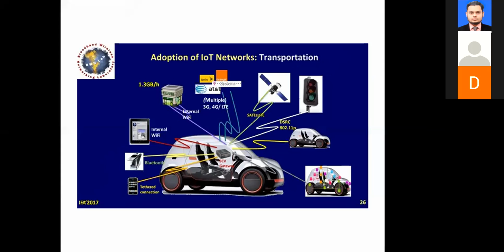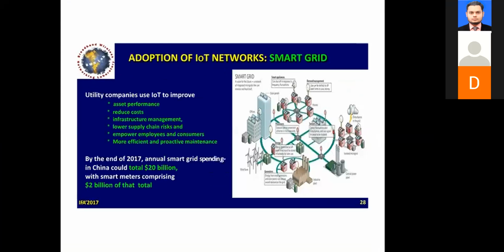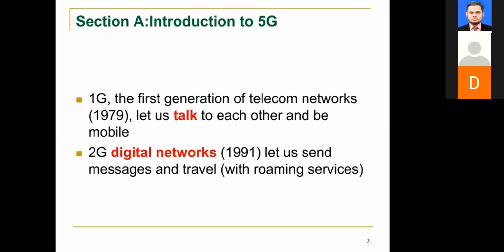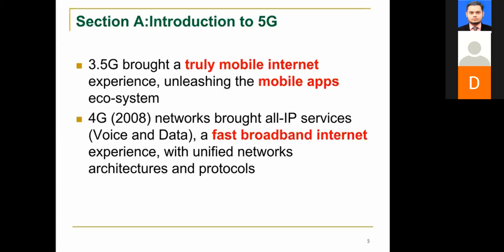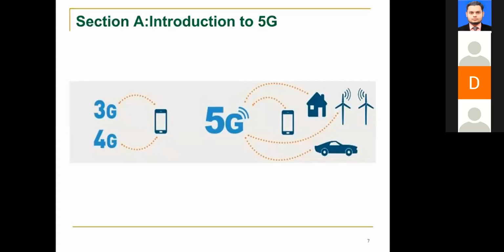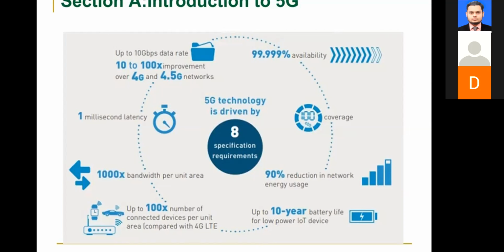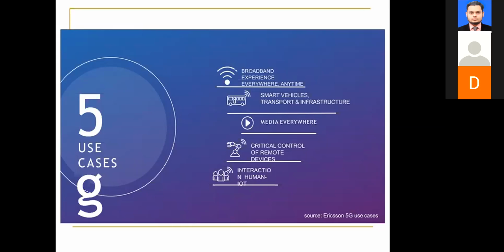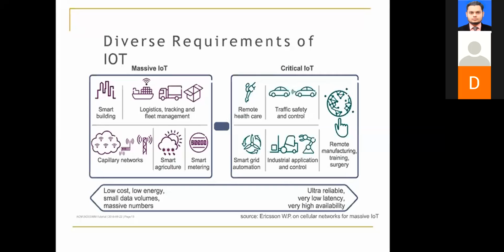CPD Session on 5G Core Network Technologies for enabling Internet of Things IoT, 16 Aug Part 3